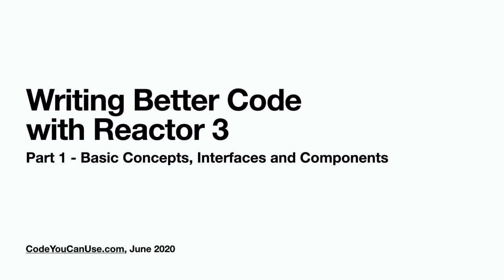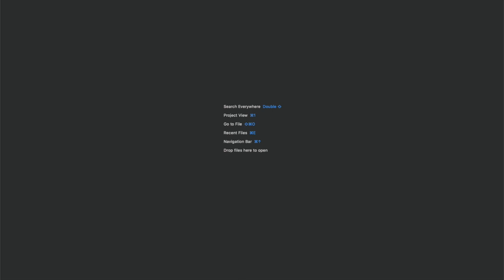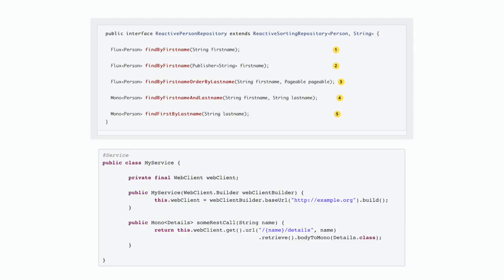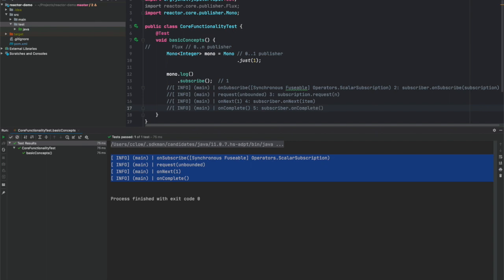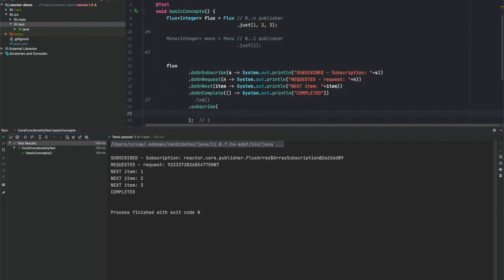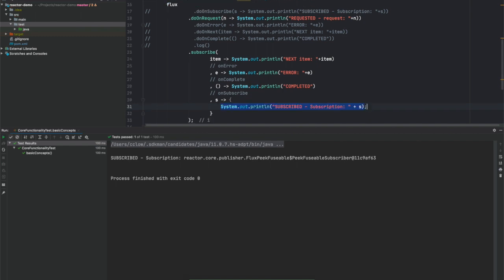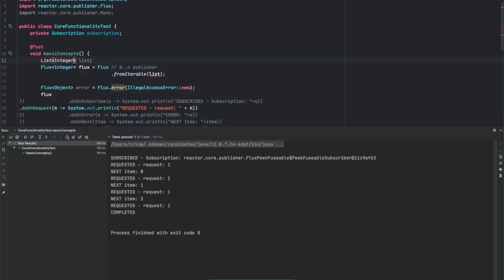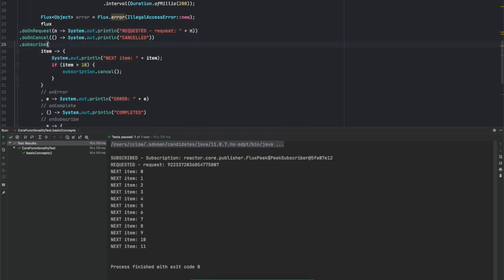Writing Better Code with Reactor 3 - Part 1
Reactor 3, or more generally, Reactive programming is one of the key changes introduced in Spring Framework 5 and Spring Boot 2. This reactive capability is built upon Project Reactor, which is a Java 8 implementation of the Reactive Streams specification.

So what are reactive streams and why do we need reactive programming?

Reactive streams is designed for asynchronous processing of "live" data streams, which often have data volumes that cannot be predetermined. This is a common pattern especially for large scalable application services.

The reactive streams specify a non-blocking, event driven programming paradigm, with a back-pressure mechanism for controlling data flow. This simplifies implementation of efficient, responsive, scalable, and resilient systems with decoupled components.

In part 1, we explore the basic concepts, interfaces and components of Reactor 3